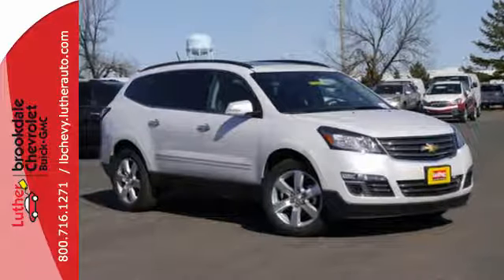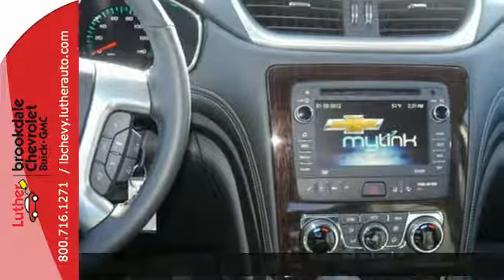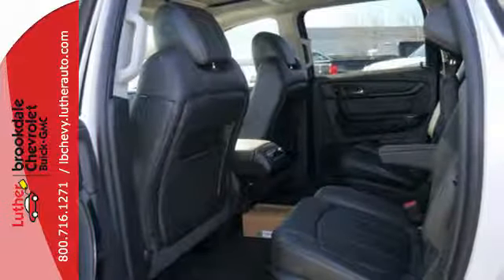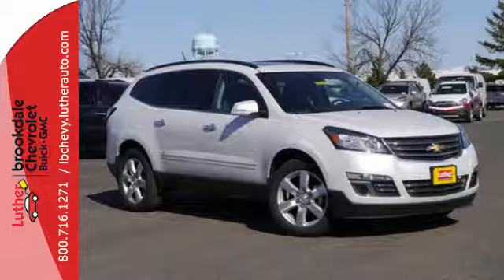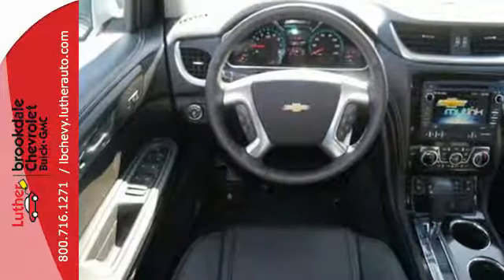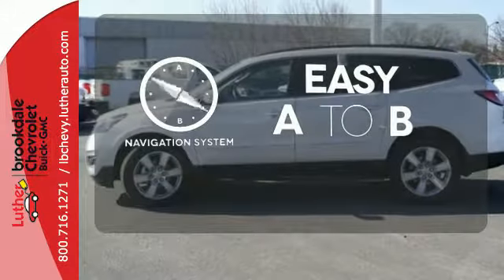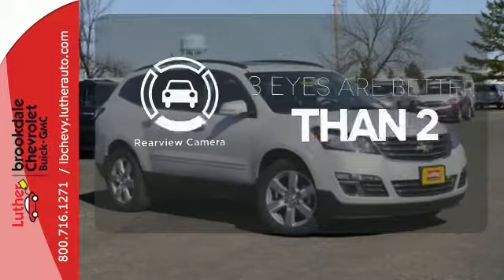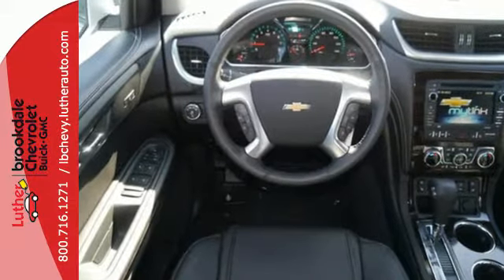2016 Chevrolet Traverse Brooklyn Center MN Maple Grove, MN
Year: 2016
Make: Chevrolet
Model: Traverse
Trim: AWD 4dr LTZ
Engine: 3.6 L V6 Cyl.
Color: Iridescent Pearl Tricoat
Interior: Ebony
Stock #: T70804
VIN: 1GNKVJKD5GJ300953
: DVD, 3rd Row Seat, NAV, Sunroof, Heated Leather Seats, Alloy Wheels, Tow Hitch, SUNROOF, DUAL SKYSCAPE 2-PANEL POWER, LTZ PREFERRED EQUIPMENT GROUP, All Wheel Drive. IRIDESCENT PEARL TRICOAT exterior and EBONY interior, LTZ trim. Aggressive financ

Address:
6701 Brooklyn Blvd